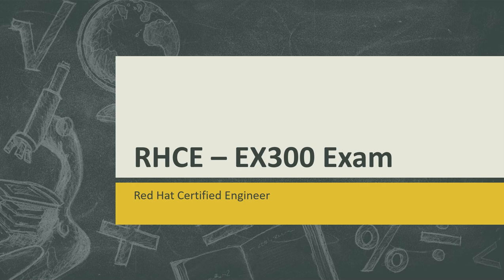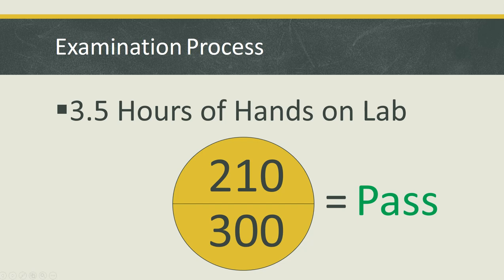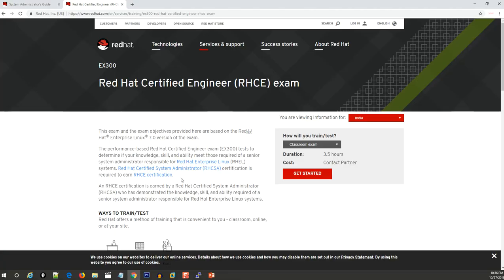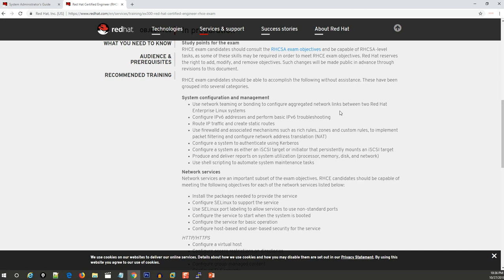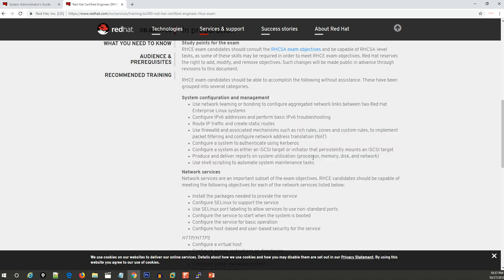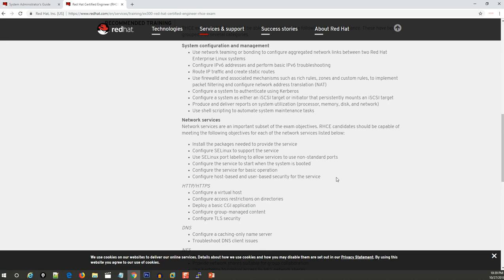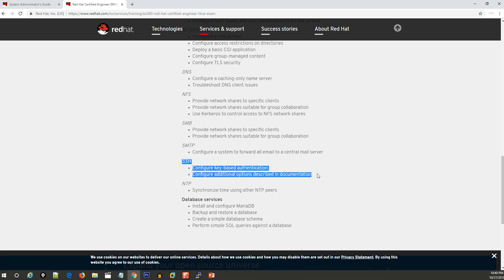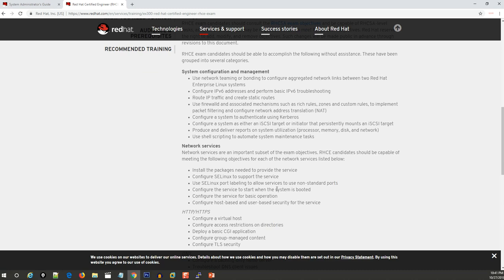RHCE | Red Hat Certified Engineer Course Overview | Tech Arkit | EX300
RHCE Red Hat Certified Engineer Course Overview.

This certification is an intermediate level certification by passing this rhce examination your eligible to manage production servers and there services.

In this rhce course you need install and configure FTP, NFS, SMB, HTTP, HTTPS, LDAP, NAT, IPV6, SMTP, Network Teaming, NTP and MariaDB Database. Little bit of Shell scripting.